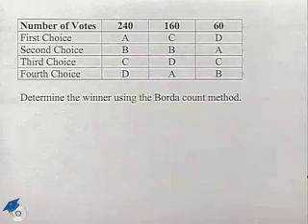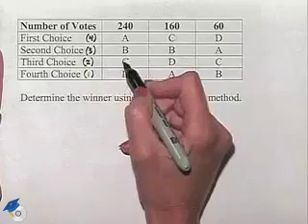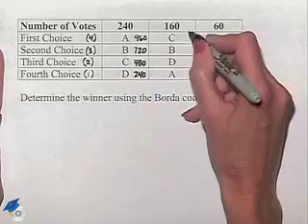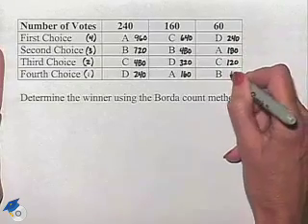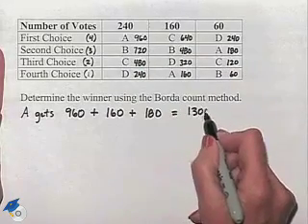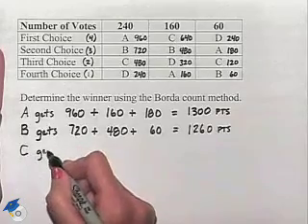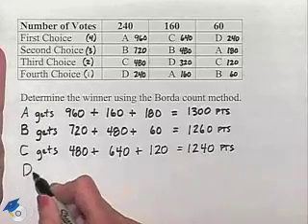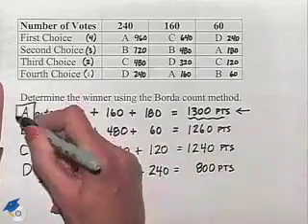Blitzer Thinking Mathematically Ch 14 Ex 9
A professor looks at the Borda count method.